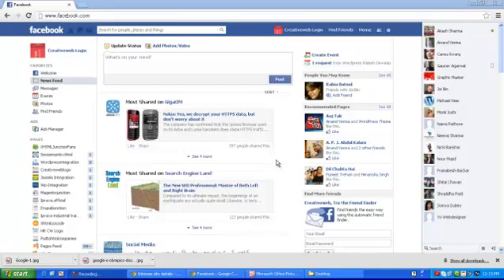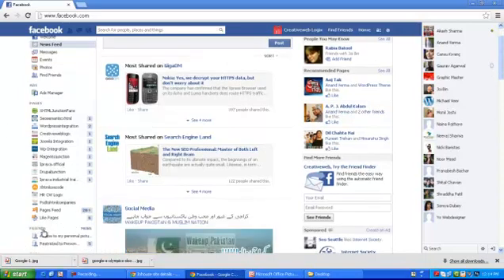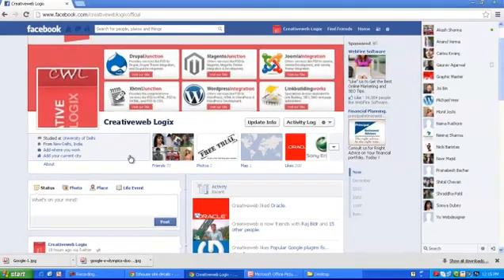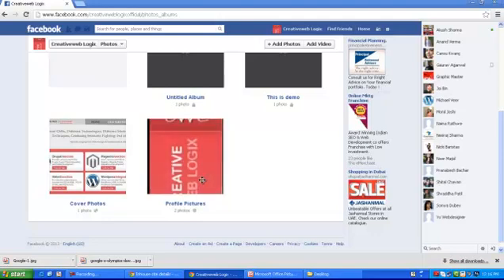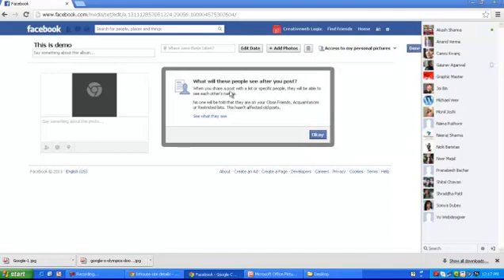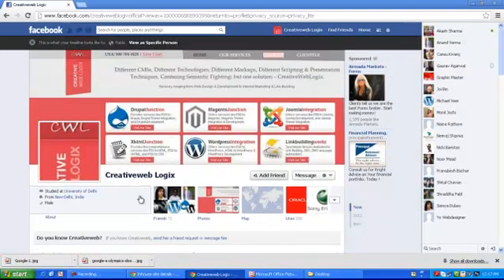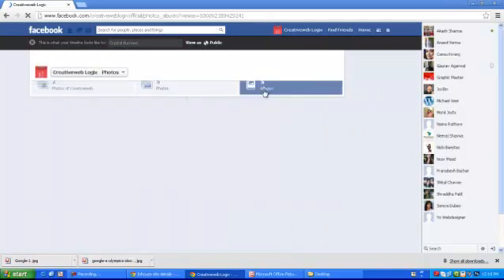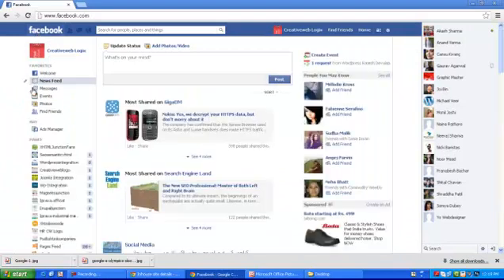How to hide or restrict photos on your Facebook 2013 timeline ,Facebook Privacy features Part 1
This is a detailed video tutorial of how to hide or privatize your photo albums on Facebook or restrict the access of the photos to friends ,family or selected group.
After recent timeline changes many of you are quite irritated with changes in privacy features but the truth is ,its actually more advanced and you have full control as to what you want to show and what not , to you friends.

Creativeweblogix has launched a complete tutorial as of how you can privatize facebook.